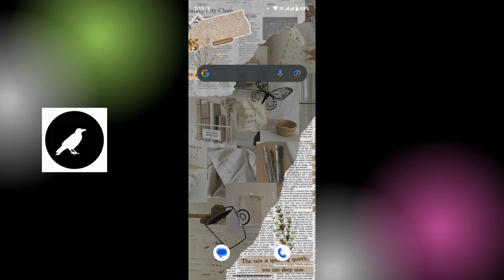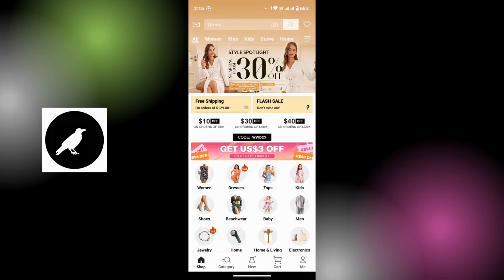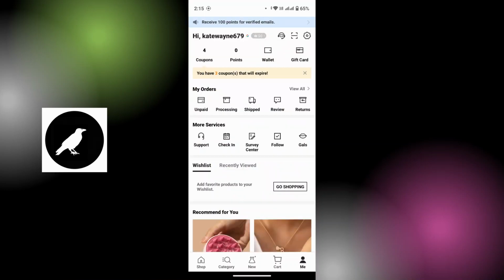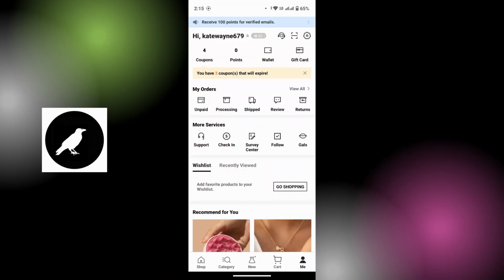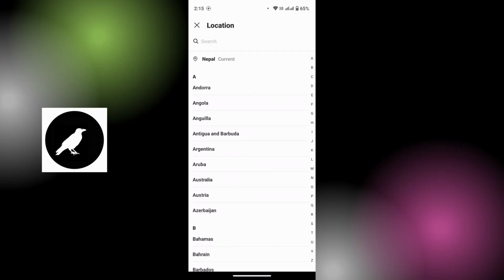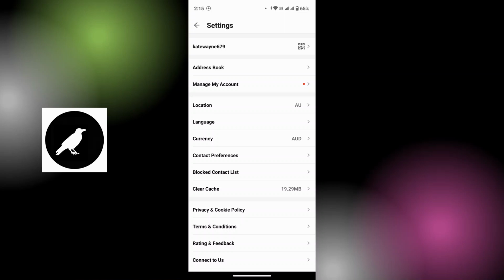How to Change Country or Location on Shein App?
🛍️ Shop Worldwide: Learn How to Change Your Country Location on Shein App with HowToCrow! 🌍

🛍️ About This Video:
In this tutorial, HowToCrow provides step-by-step guidance on how to change your country location on the Shein app, allowing you to shop from different regions and access a wider range of products. Whether you're traveling abroad or simply looking for items exclusive to certain countries, our clear instructions will help you navigate the process effortlessly.